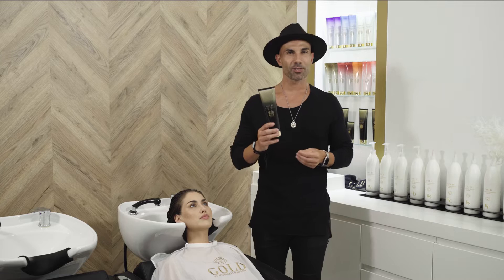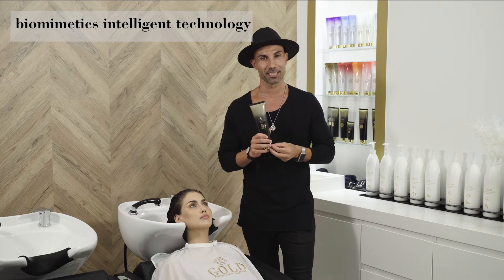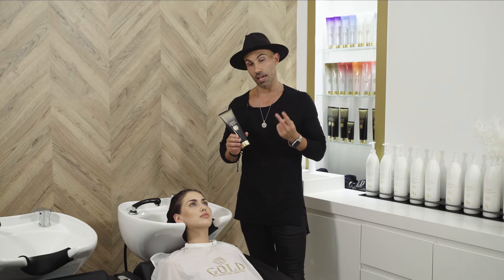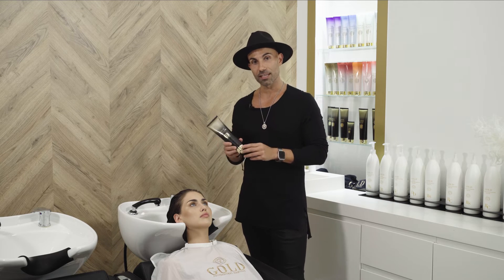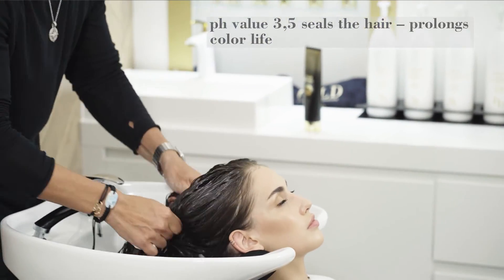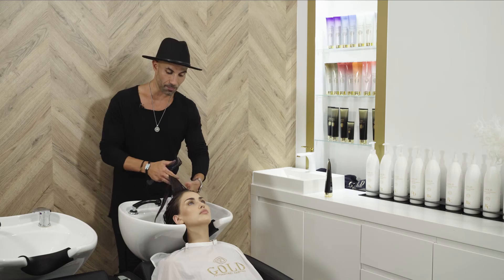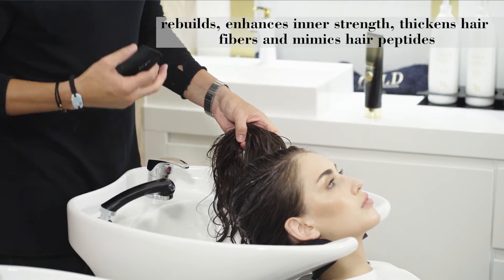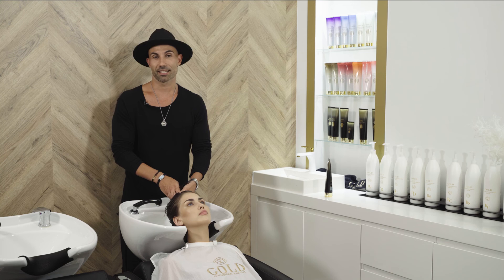Gold Vitamin Miracle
How to use & learn the tips & benefits of Vitamin Miracle from Gold Haircare